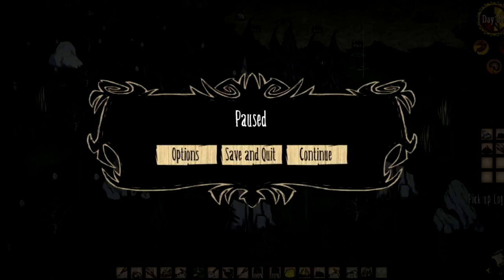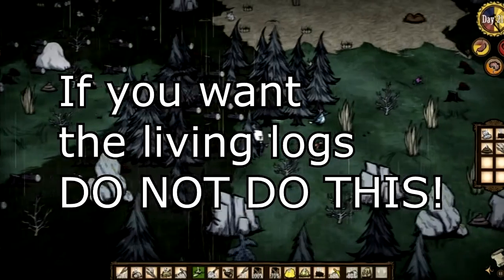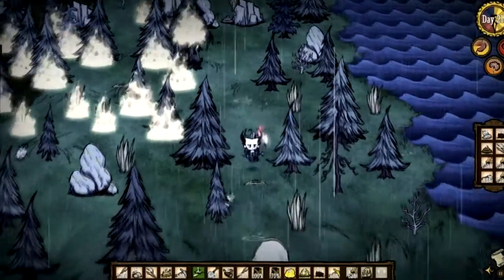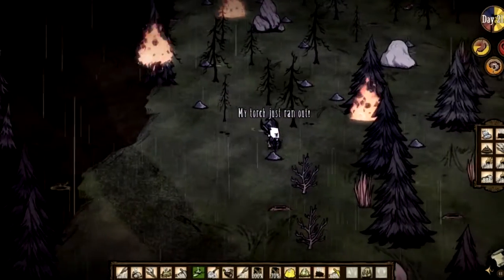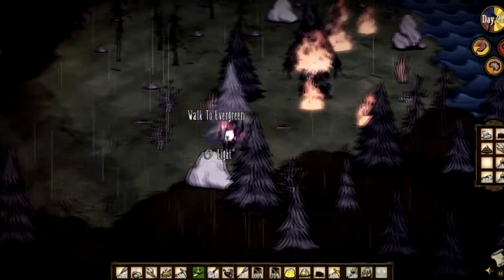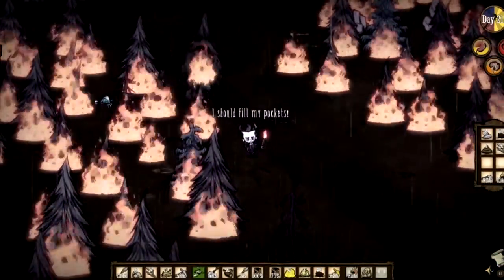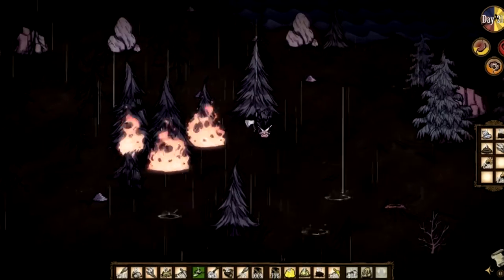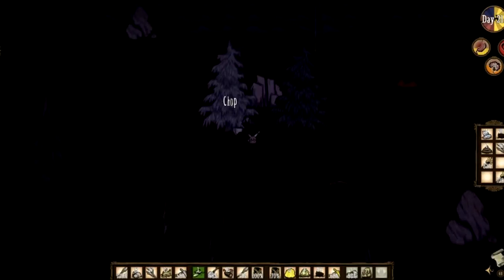Don't Starve Guide How To Kill A Treeguard Easily